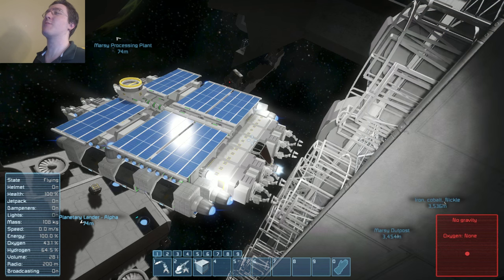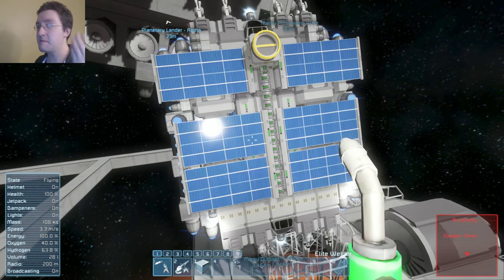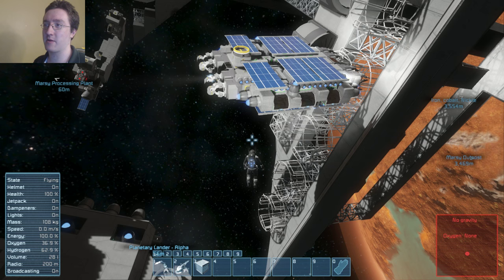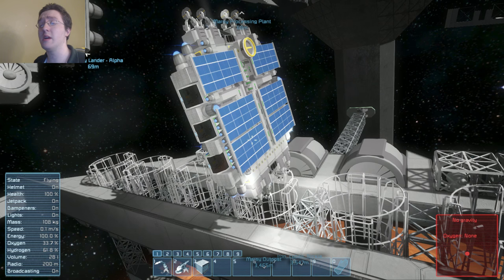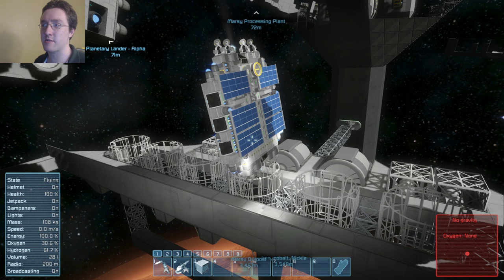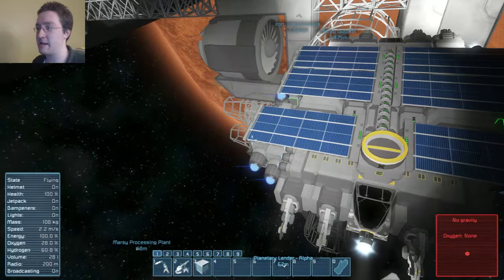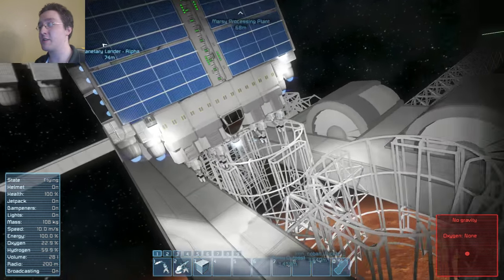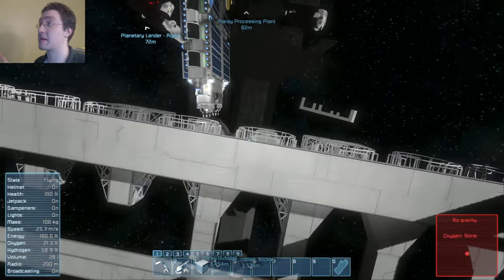Space Engineers - Welding and Grinding Ships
Giving ideas on which type of ship will solve your welding and grinding needs!